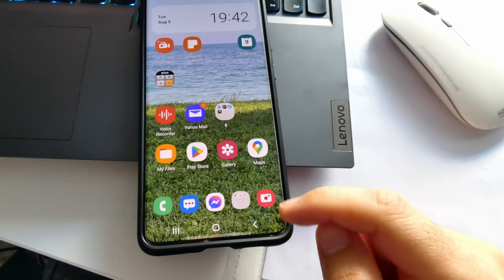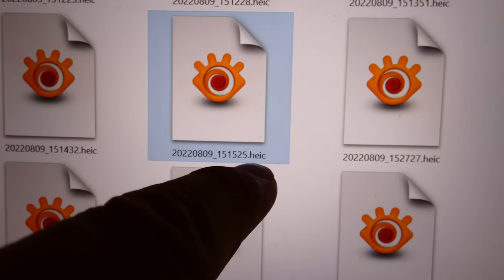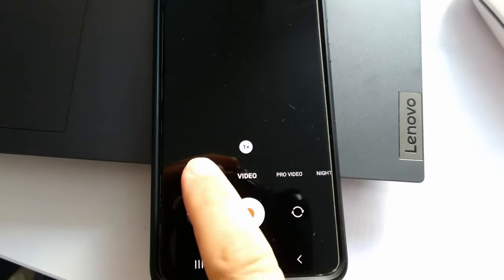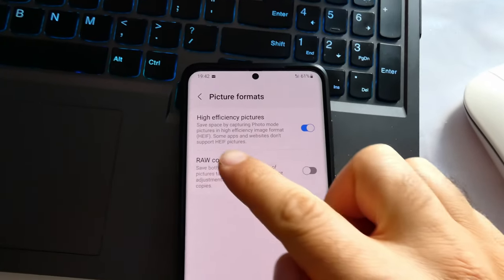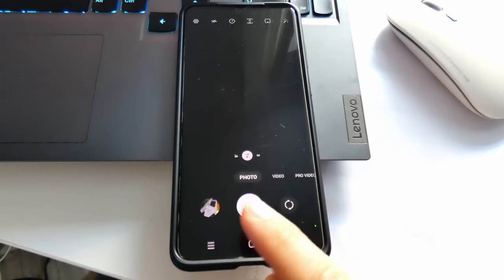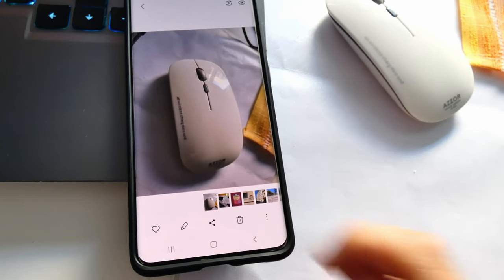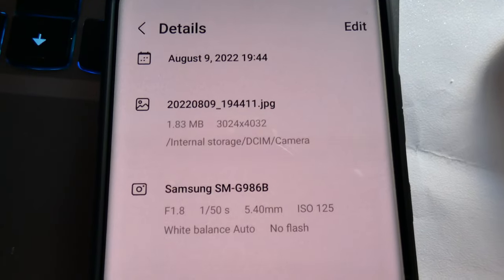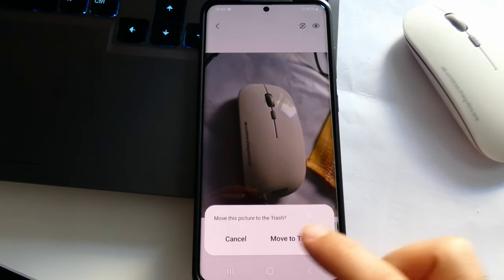How to make Samsung phone capture JPG photos instead of HEIC, HEIF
XnView or ACDSee can open .HEIC pictures